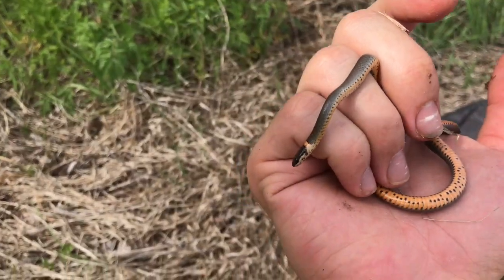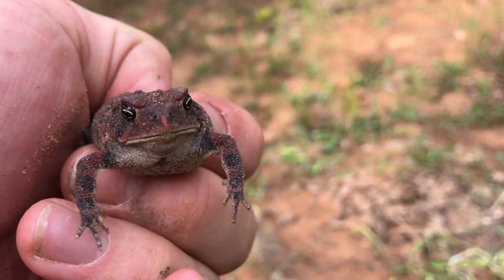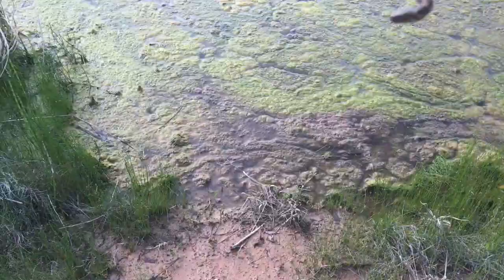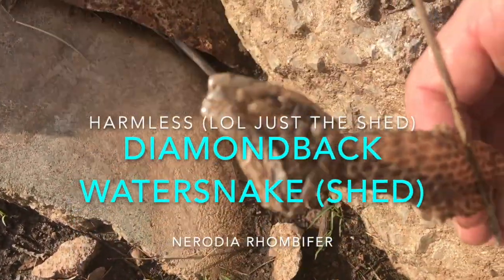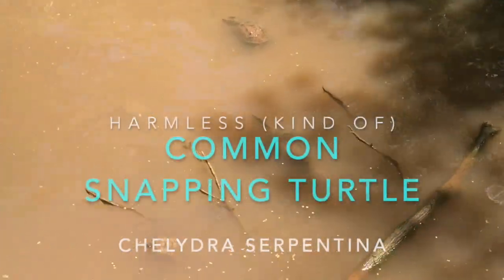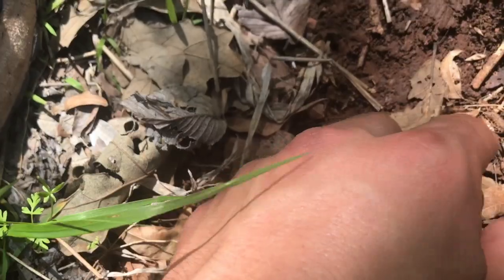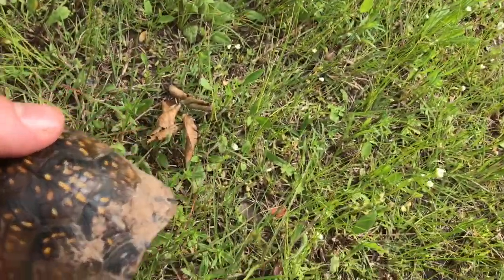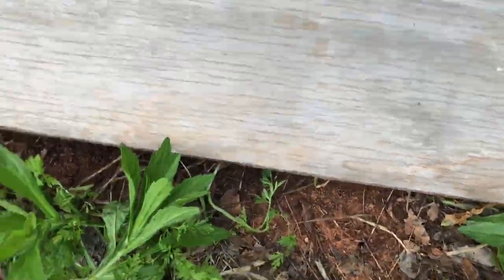Herping Vlog Episode 8: Exploring Central Oklahoma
Central Oklahoma herping can be really bad, but every once in a while you can hit a goldmine. Keaton went out on an expedition while I am here in TX so you can see how OK is doing.